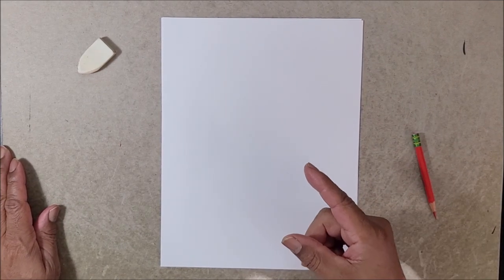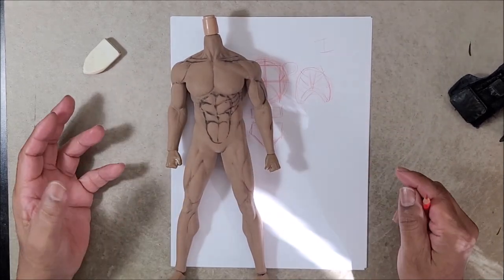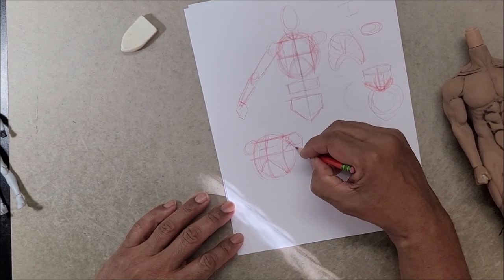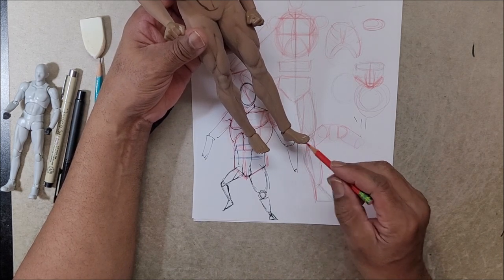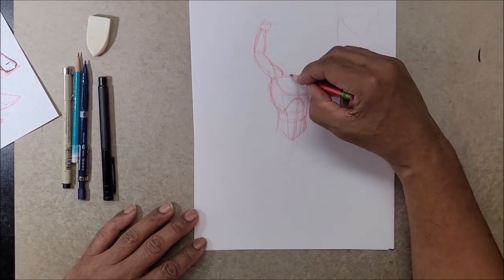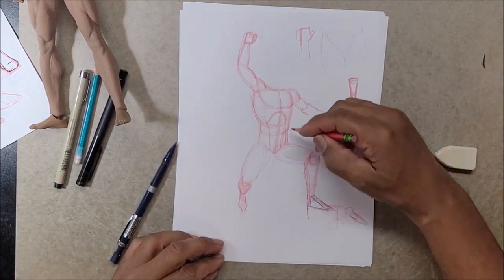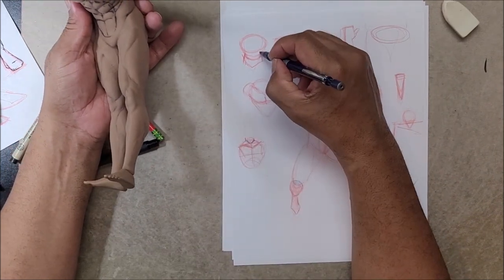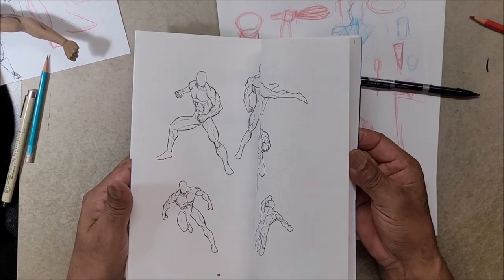This is a REAL drawing lesson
This video is a detailed drawing lesson that is truly simple for professional results.